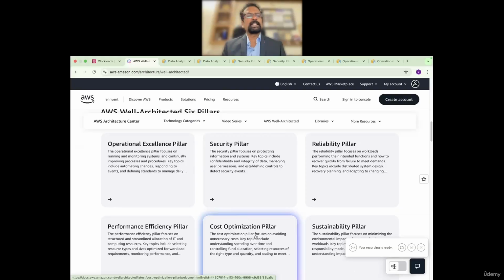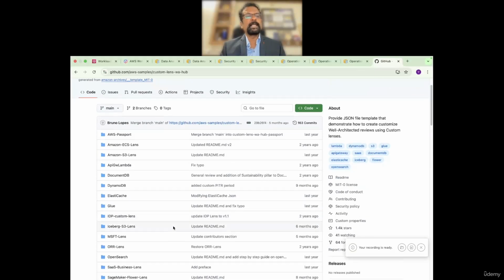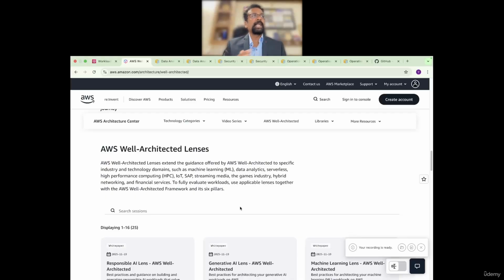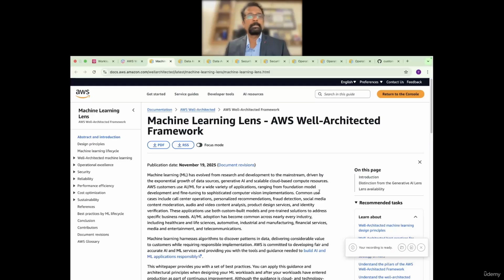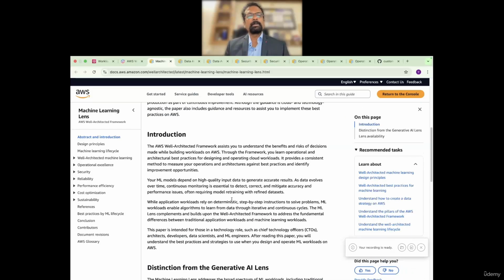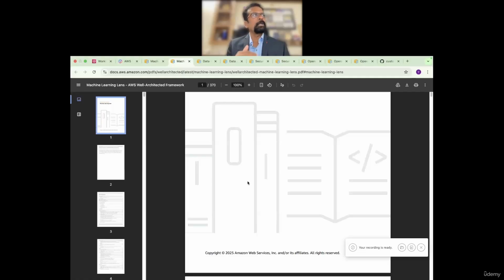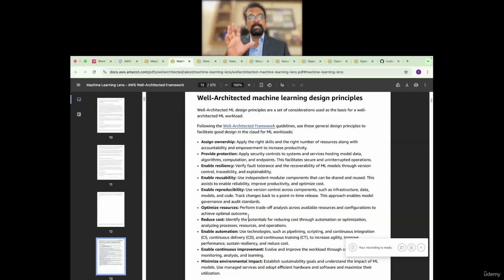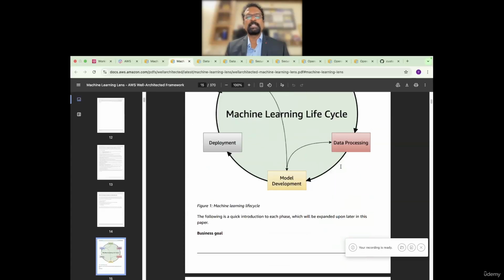7 Well Architected Framework lenses– Example – Machine Learning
AWS Architecture – A Practitioner View of AWS Architecture

This video provides a practitioner-focused overview of AWS Architecture, designed to help learners and professionals understand how real-world cloud solutions are designed on Amazon Web Services. Instead of just theory, we explore AWS from a hands-on and practical perspective, focusing on how different services work together to build secure, scalable, and highly available architectures.

Whether you are preparing for AWS certifications or working on cloud projects, this video will help you understand core architectural principles, common design patterns, and best practices used by cloud practitioners.

What you’ll learn in this video:

Core concepts of AWS Architecture

How practitioners design scalable & reliable systems

High availability, fault tolerance, and security basics

Understanding regions, availability zones, and services

Best practices used in real-world AWS projects

This video is ideal for AWS beginners, cloud practitioners, developers, and architects who want a clear and practical understanding of AWS architecture.